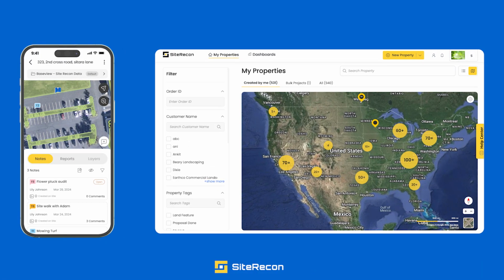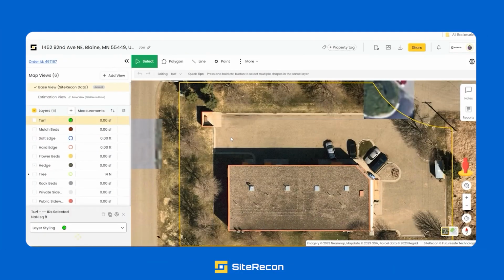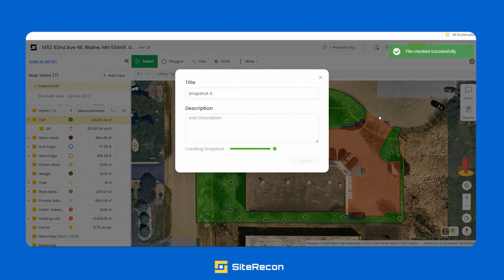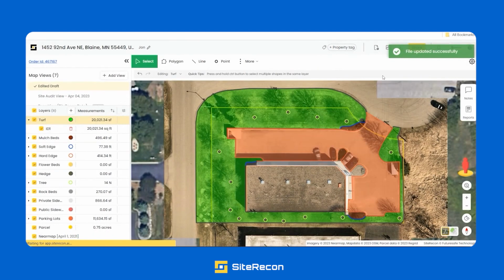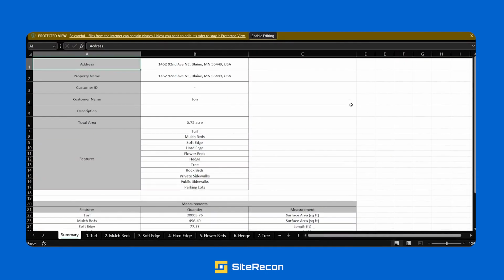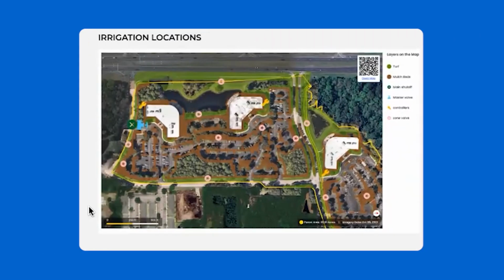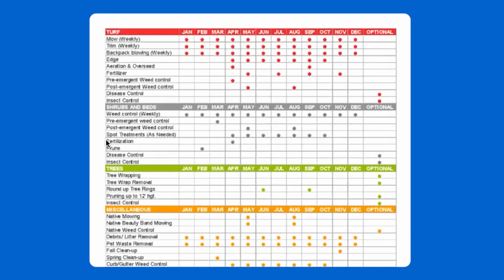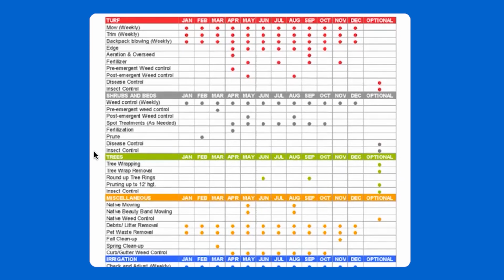Property Managers love proposals like this one | Learn From the Industry Expert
Property Managers love proposals like this one! Discover how cutting-edge mapping tools are transforming the landscape proposal game! 🤔
Elevate your landscaping proposal strategy and stay ahead in the competitive landscape industry. Watch now and revolutionize your approach to winning bids!

In this exclusive webinar excerpt, industry experts Ken Thomas, Principal at Envisor Consulting, delve into the game-changing benefits of utilizing advanced mapping technologies like SiteRecon.

From creating comprehensive property maps showcasing key elements to pinpointing enhancement ideas with precision, these tools add credibility and efficiency to your proposals.

Learn how to impress clients with detailed visuals, streamline communication, and align pricing with scope of work.